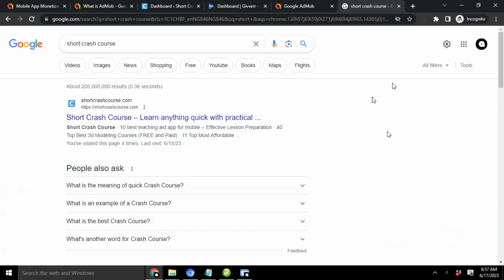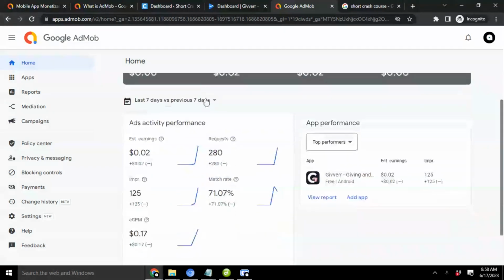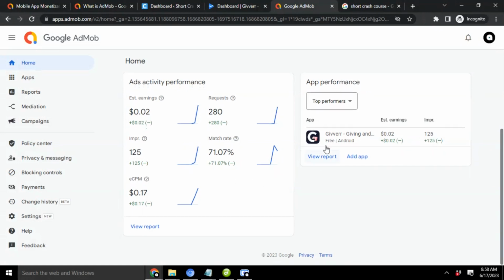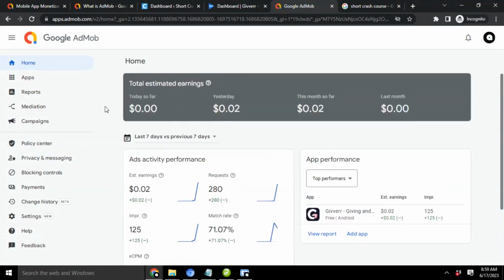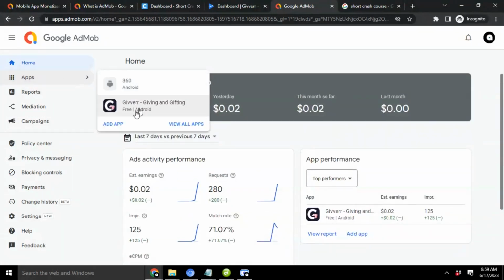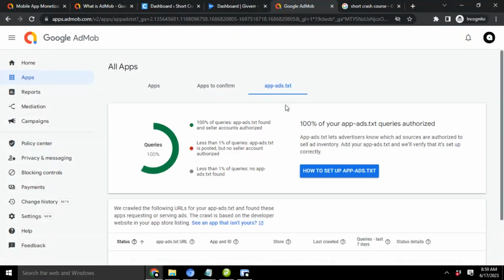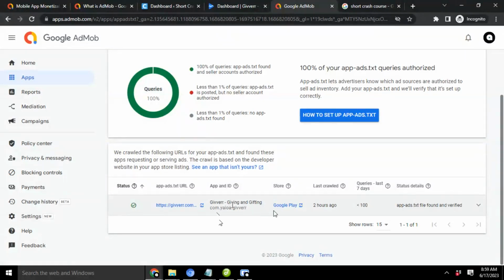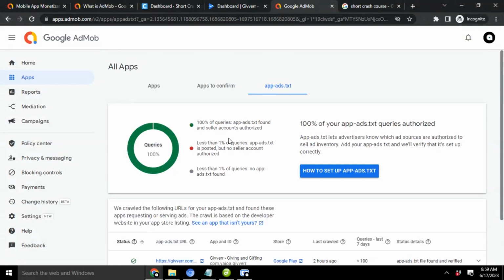AdMob App Ads txt Not Found How to Fix App ads txt Warning on AdMob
AdMob App Ads txt Not Found How to Fix App ads txt Warning on AdMob (Google AdMob - Season 1, Episode 6)

🚨 Facing the "App Ads.txt Not Found" Warning on AdMob? 🚨
In this episode of Google AdMob - Season 1, we dive deep into the "App Ads.txt Not Found" warning that many AdMob users encounter. This critical issue can hinder your ad revenue and affect your app's performance. But don’t worry – we’ll show you how to fix it step by step!

✅ What You’ll Learn in This Video:

What the App Ads.txt Not Found warning means for your AdMob account.

Why it’s important to address this issue for better monetization and transparency.

A step-by-step guide on how to create and implement the App Ads.txt file in your app.

How to troubleshoot common errors and verify if your Ads.txt file is correctly implemented.

📊 Boost Your Revenue with AdMob
Fixing the "App Ads.txt Not Found" warning is essential for maximizing ad revenue and ensuring your app meets industry standards for transparency in ad inventory. Learn how to set up and configure the Ads.txt file correctly to keep your app in compliance with AdMob and prevent any disruptions in your ad serving.